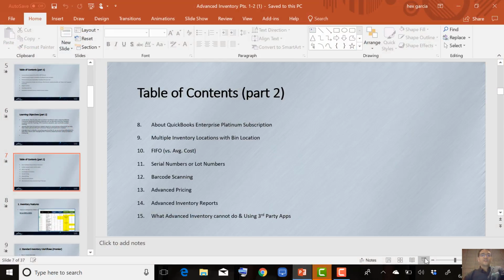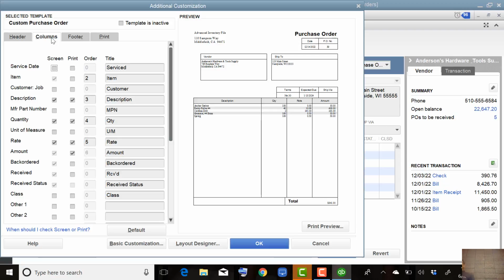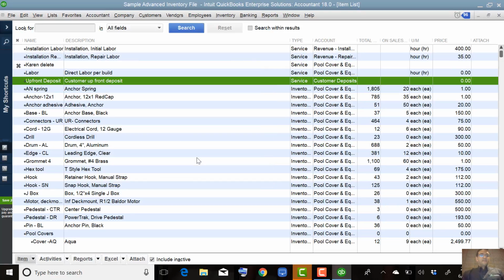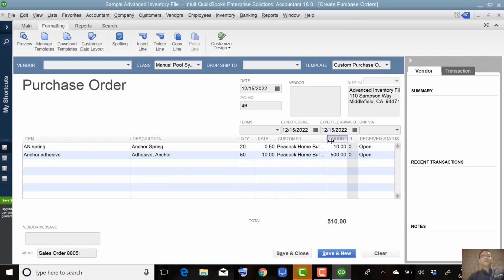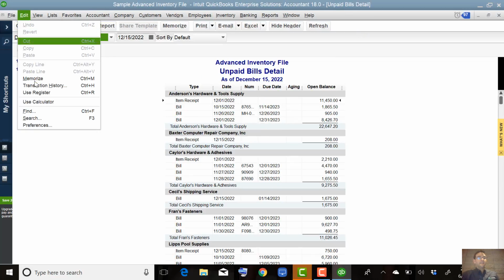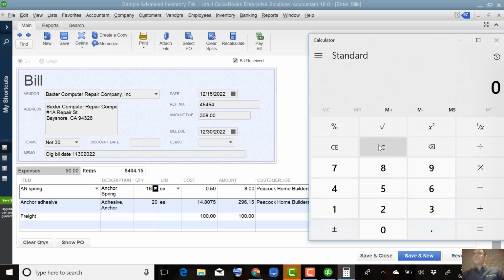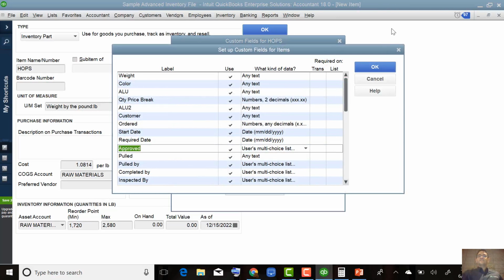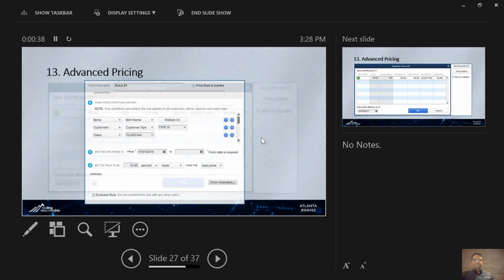ADVANCED INVENTORY - PART 1 / RECORDED AT SNH